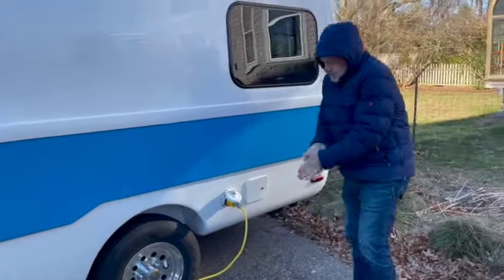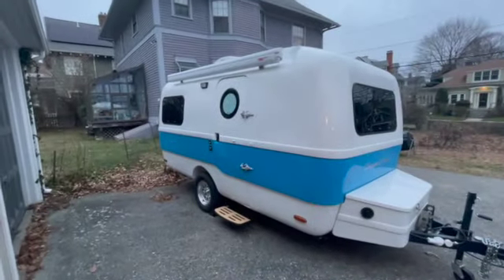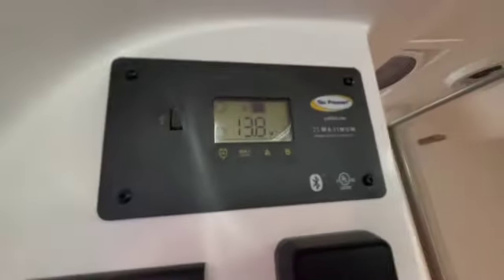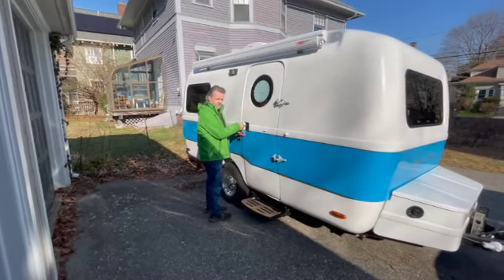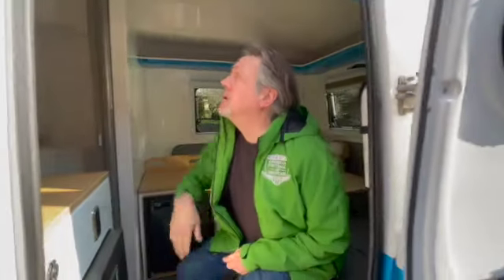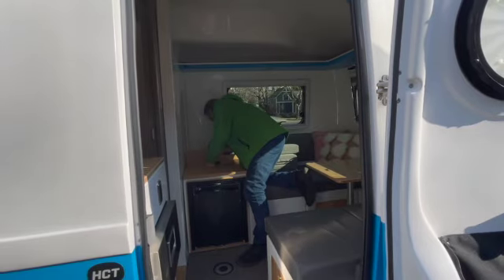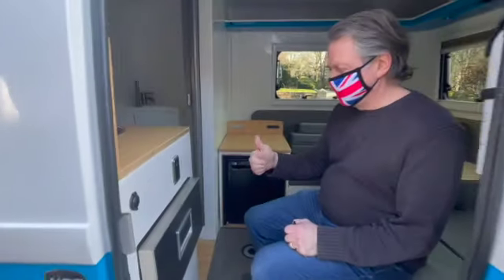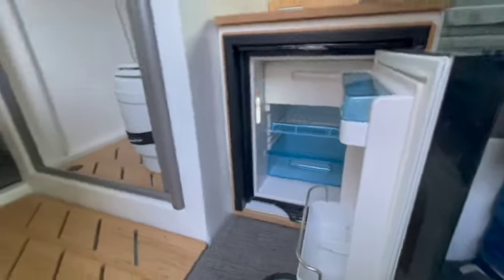Battery issue in the Happier Camper HCT?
User error or problem with the battery in our new happier Camper HCT? We weren't sure but we figured it out. And here is an article on understanding the basics about power in your camper